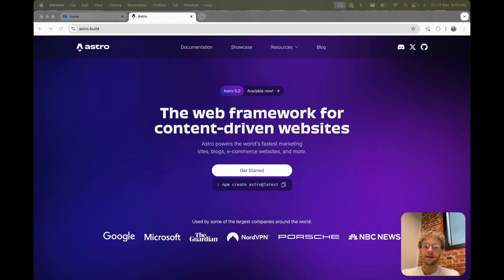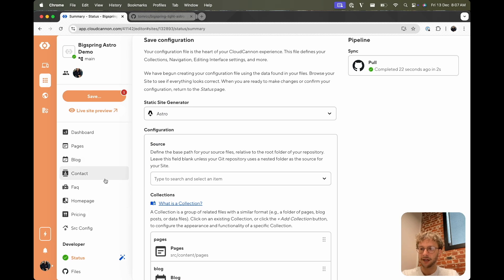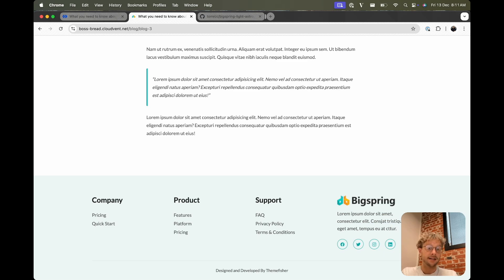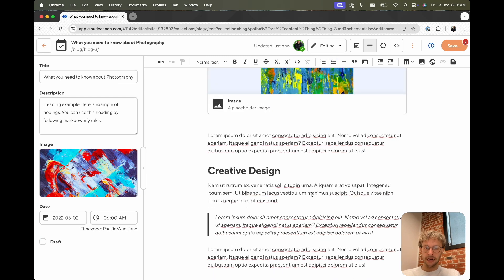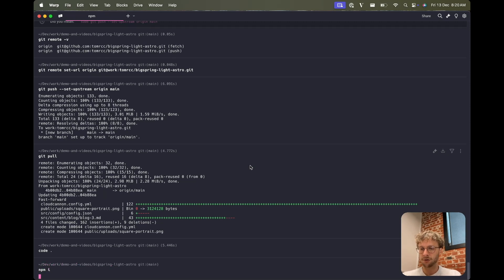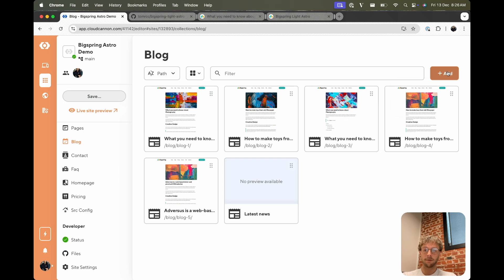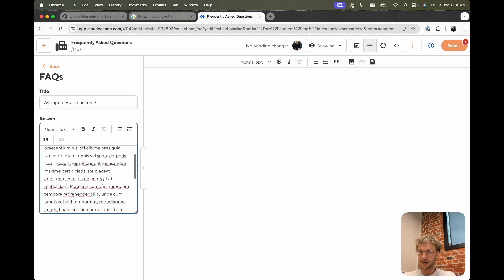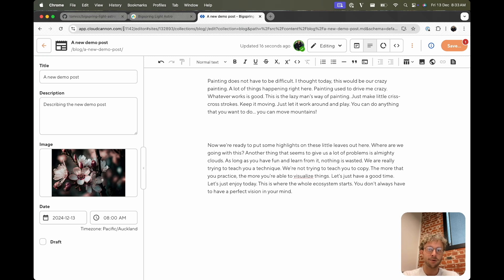Getting started with Astro and CloudCannon CMS: WYSIWYG blogging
How to get started setting up and customizing your blog on an Astro site using CloudCannon's Schemas and Content Editor.